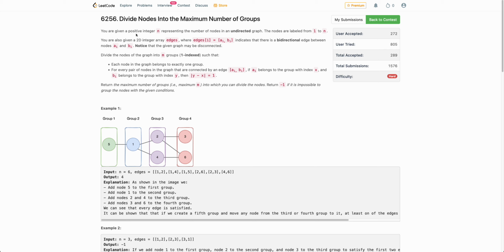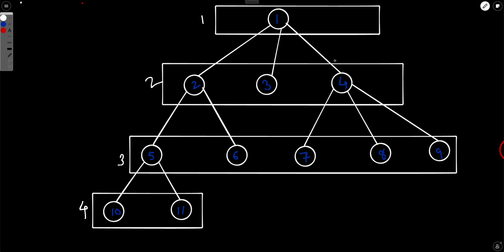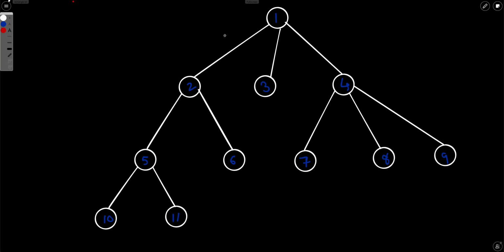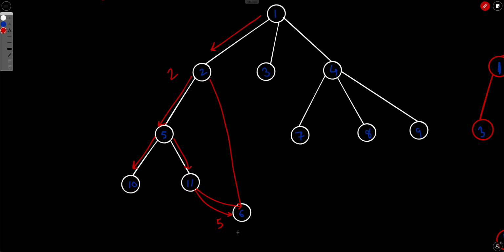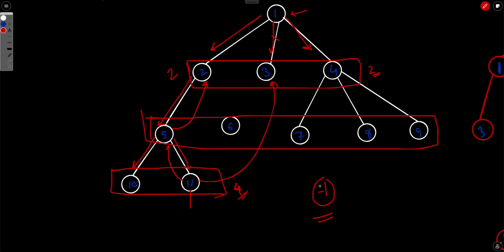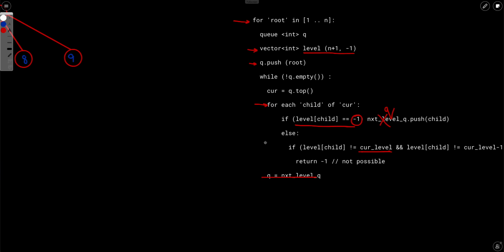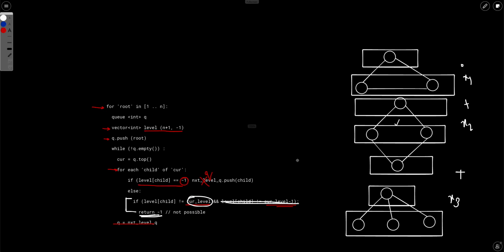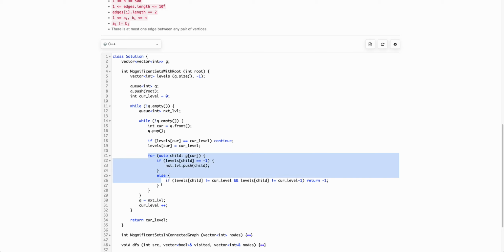Weekly Contest 322 | Divide Nodes Into the Maximum Number of Groups